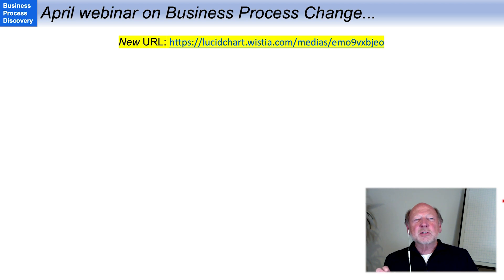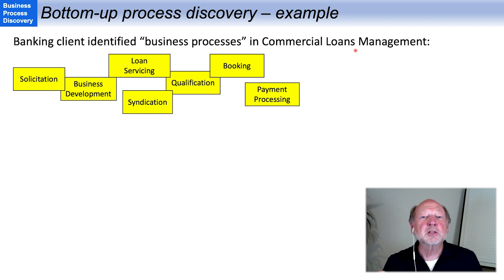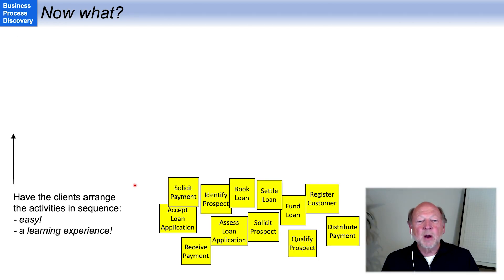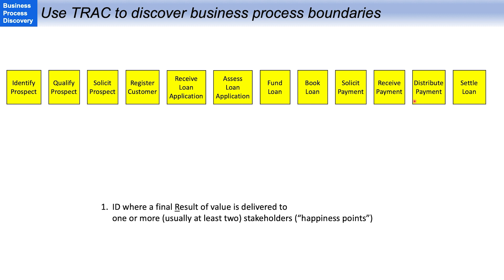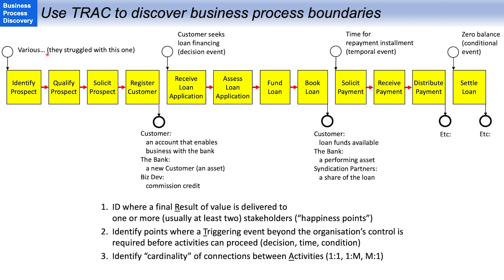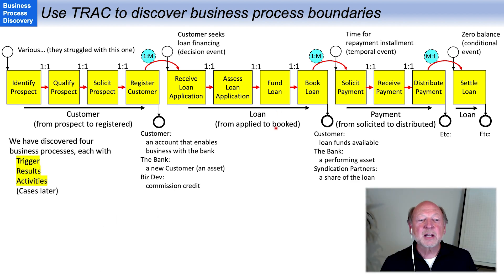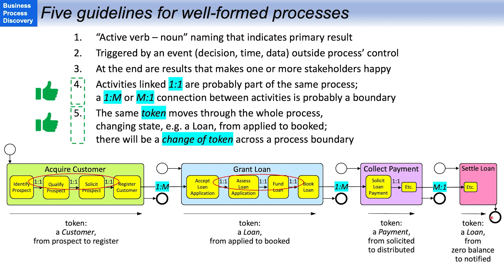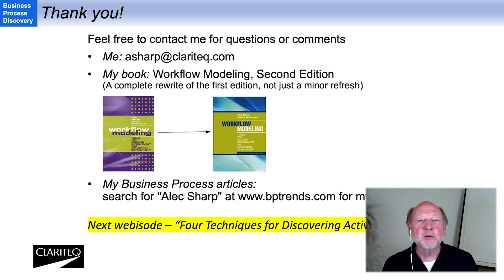Discovering Your Organization's Business Processes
To optimize your business processes, it helps to take a "bottom-up" approach when getting started with process discovery. Learn from Alec Sharp, Senior Consultant at Clariteq, why this is important and how you can implement this framework in your organization.